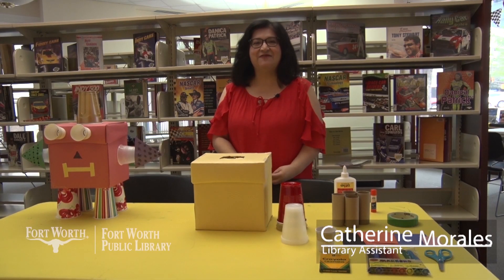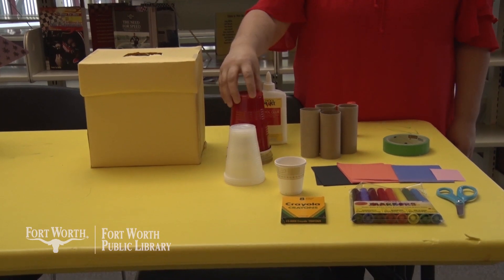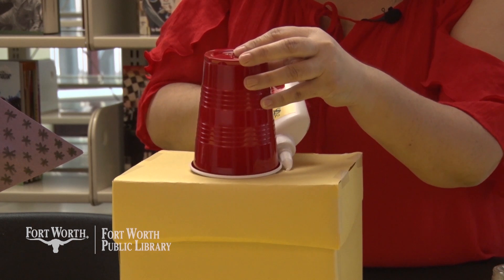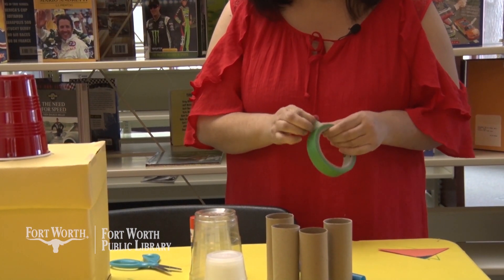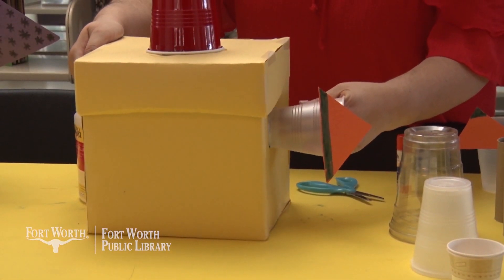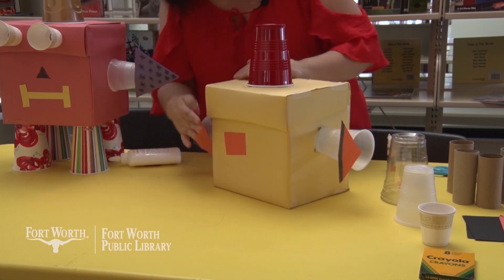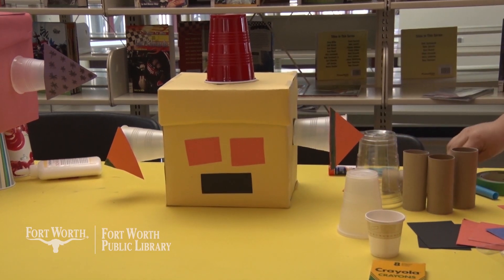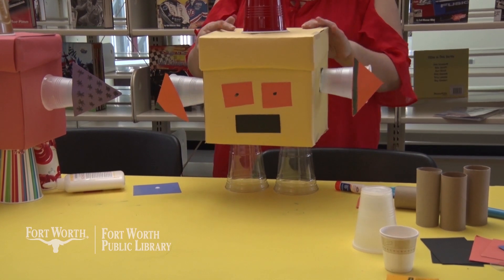Recycled Robot | Fort Worth Public Library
Did you know you can make your own robot just from things in your house? Ms. Catherine will show us how!

To learn more about the maker movement at the Fort Worth Public Library or explore our playlists here on YouTube.